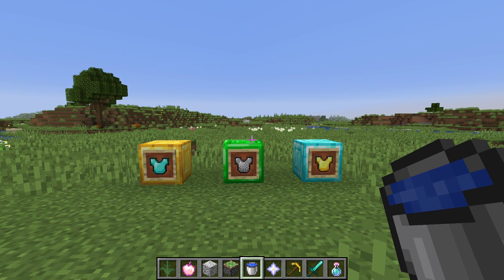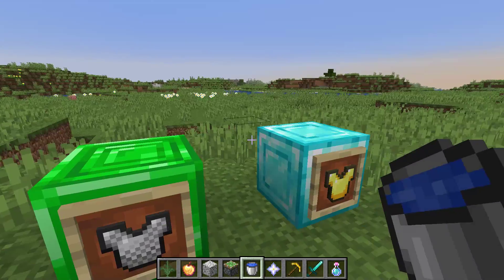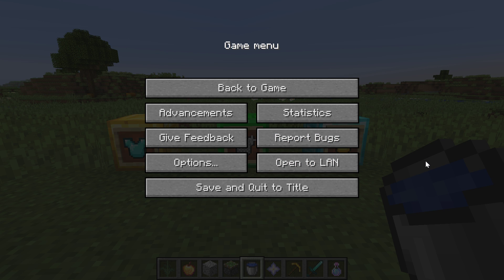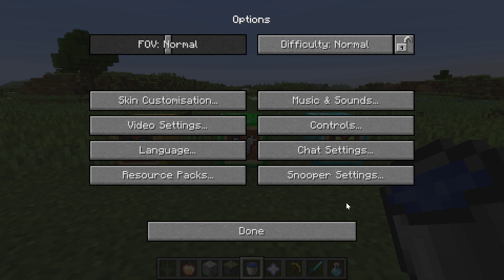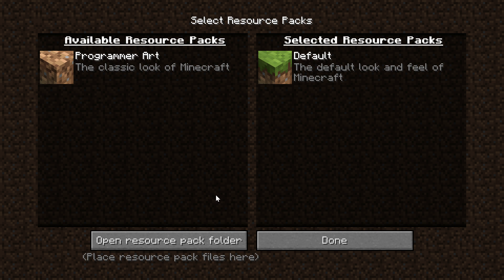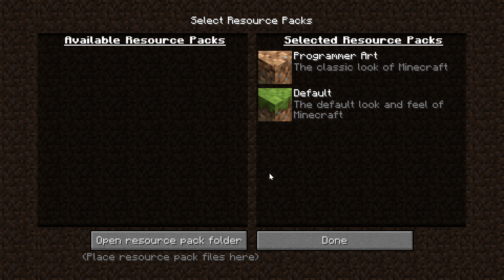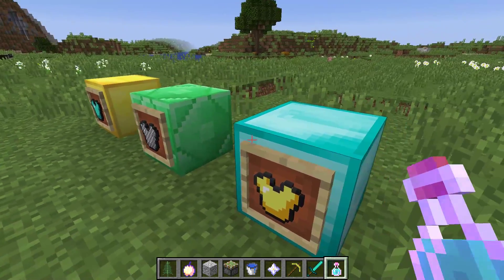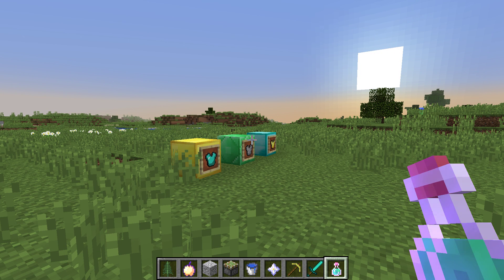Minecraft 1.14 How To Get The Old Minecraft 1.13 Textures (Resource Pack)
Minecraft 1.14 has the old minecraft textures resouce pack built into the game. This video will show you how to get the old minecraft 1.13 textures in minecraft 1.14 and above.

Links!